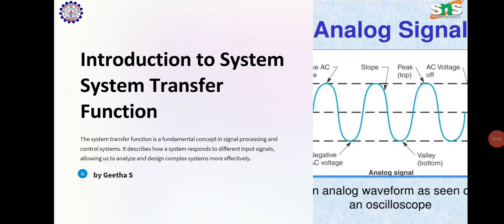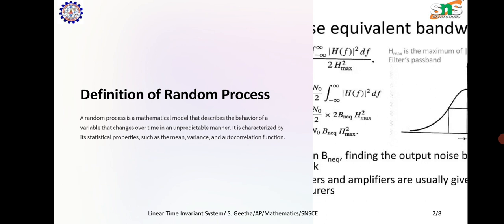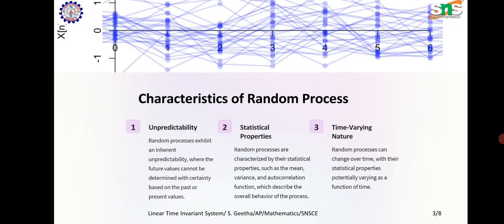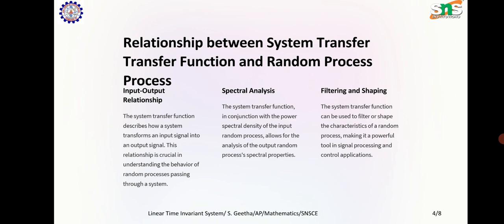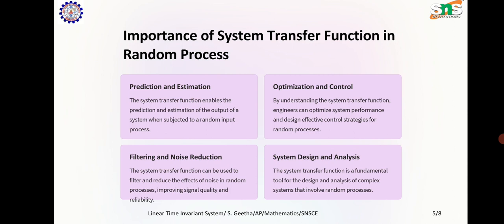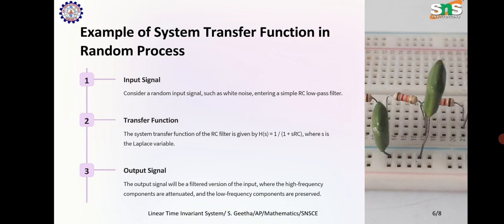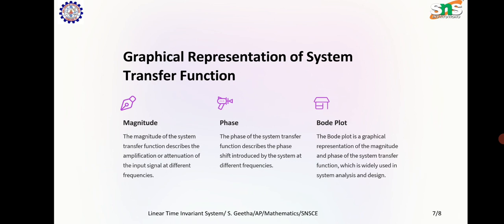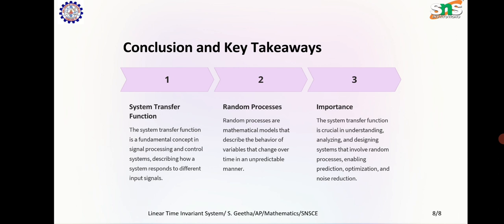System Transfer function | S.GEETHA | SNS Institutions